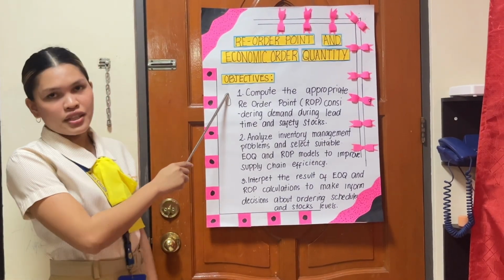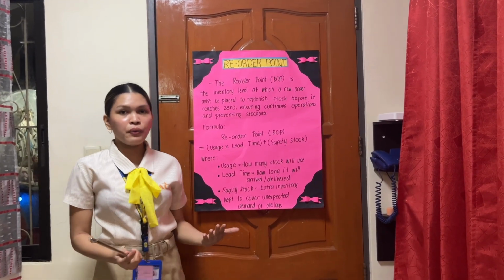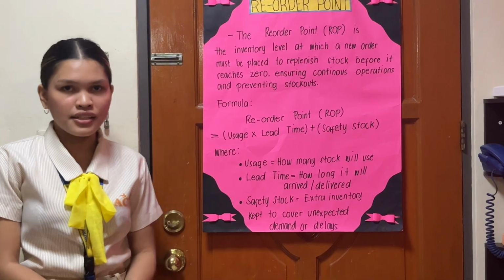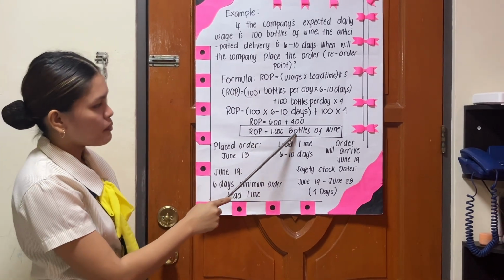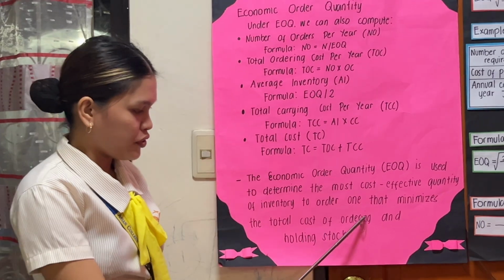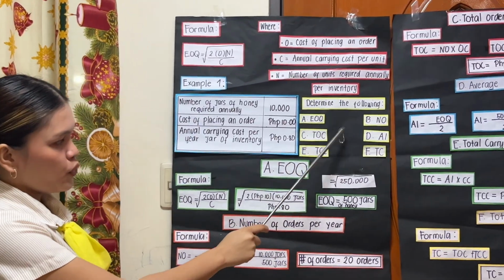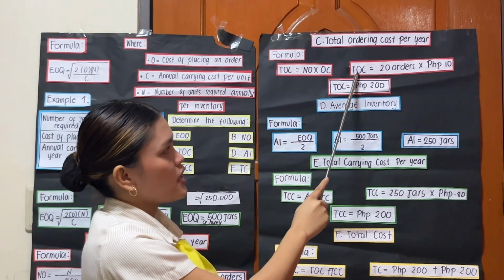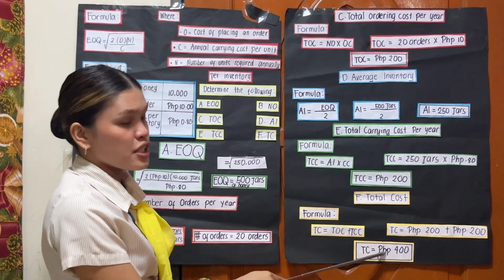Supply Chain Management: ROP and EOQ [ HM504 Sagarino, Honey Marie ]